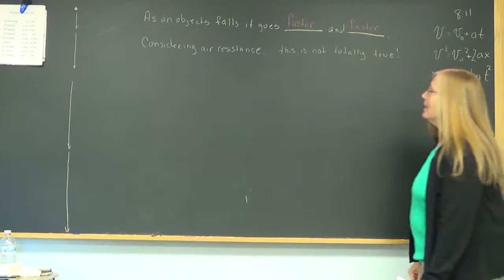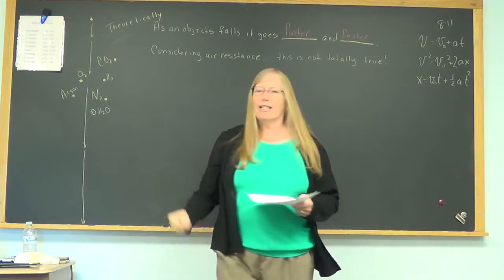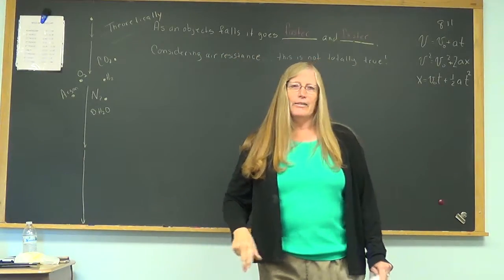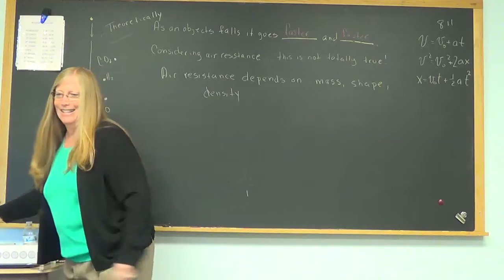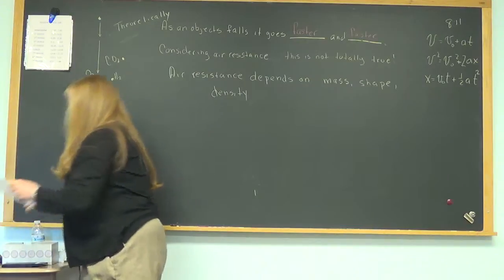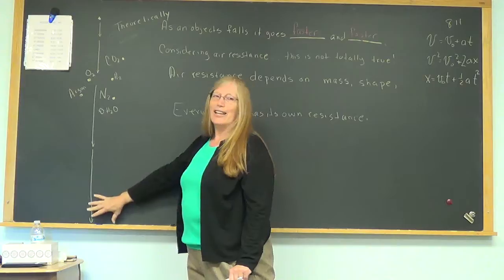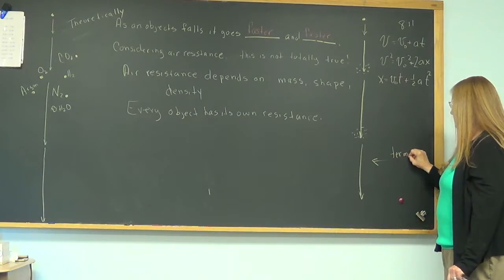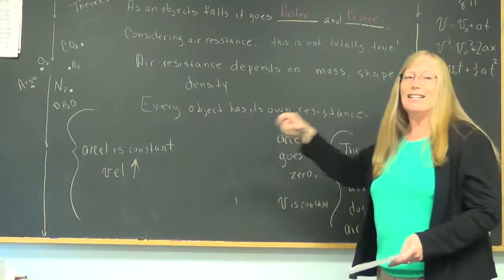Physics 10/2 for absentess Pt2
Physics 10/2 for absentees Part 2